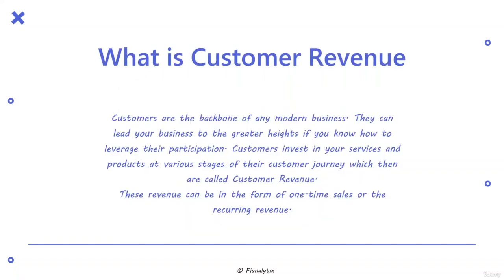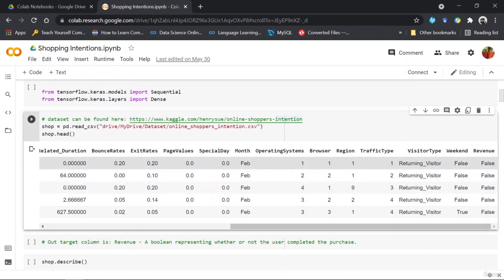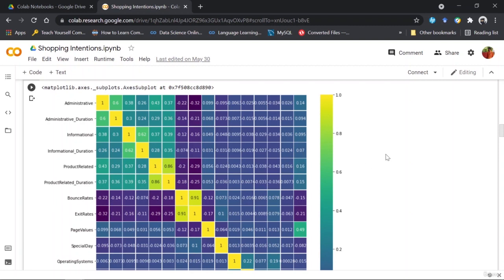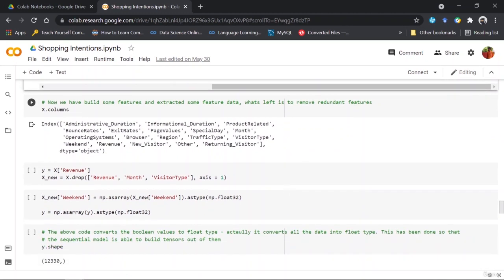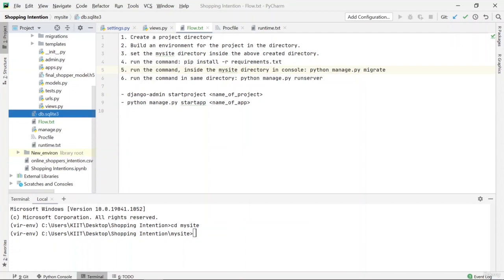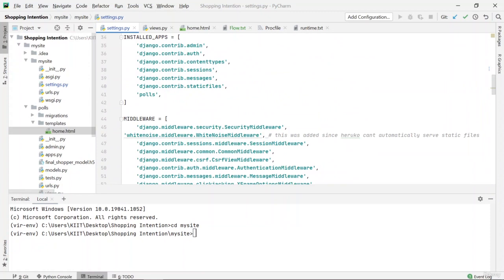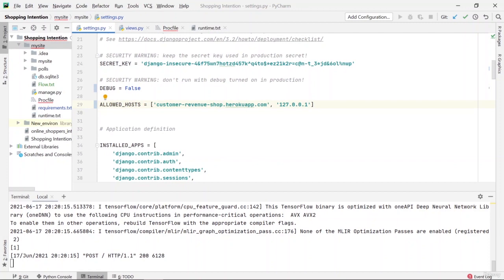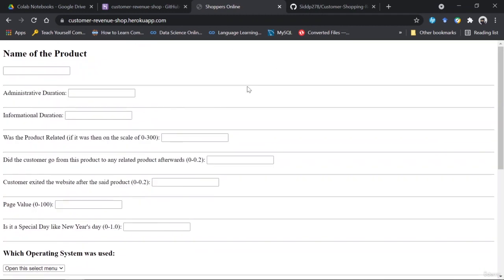37 Project 36 Customer Revenue Prediction App Deploy On Heroku